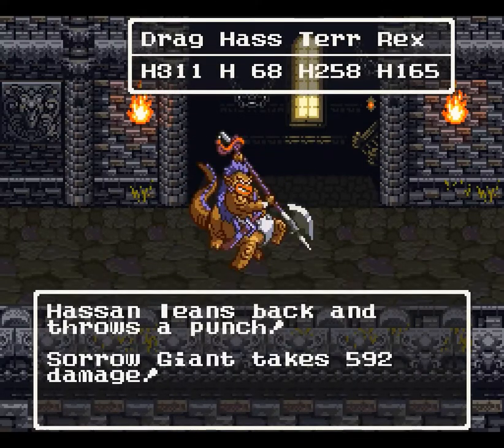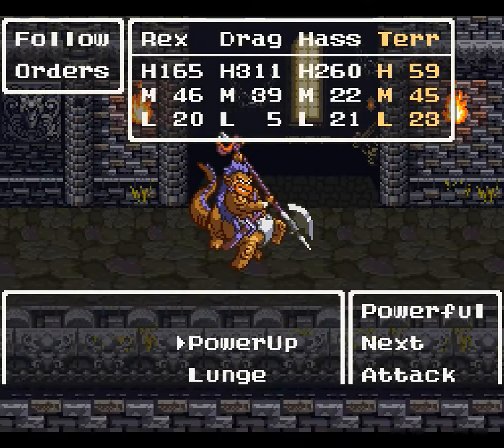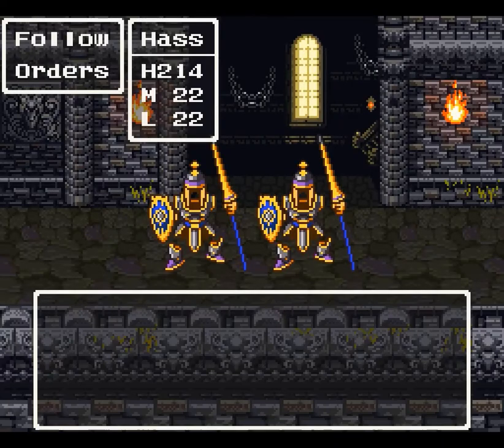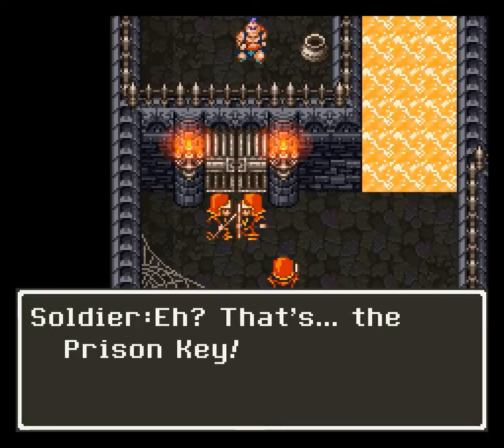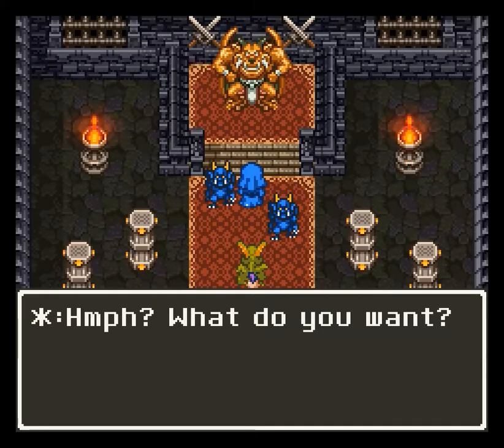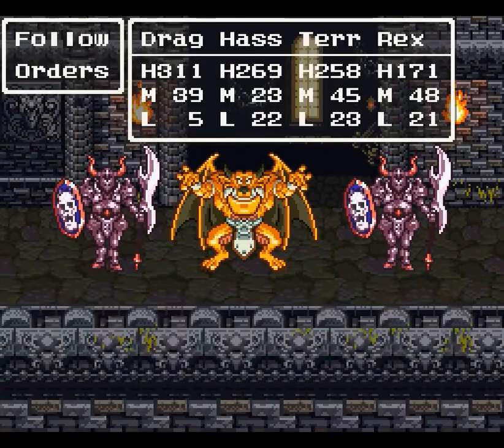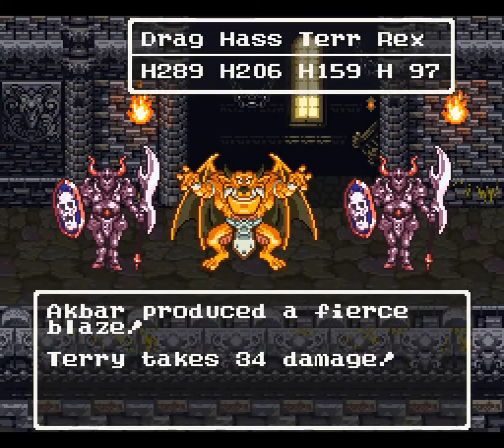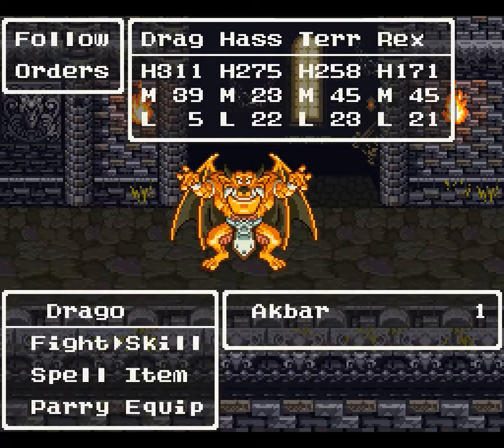Part 20: Dragon Quest VI, 100% Walkthrough - Harrowing Fights in a World of Fading Hope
DEFINITION OF "100%":
1) All 106 Mini Medals
2) Slimopolis & Best-Dressed Contest beaten on the highest settings
3) The post-game boss beaten in 20 Turns or less to unlock the secret ending

MINI MEDALS COLLECTED:
Mini Medal #91 from the Gallows Giant (guaranteed to drop)
Mini Medal #92 near the electrocuted door near Captain Blade (left pot)
Mini Medal #93 atop the large watchtower on the uppermost floor (lower-left corner)
Mini Medal #94 near the entrance to the rebel's bar (bottom barrel)
Mini Medal #95 inside the trio of chests (left chest)

DREAMSCAPES COLLECTED (All 16 should now be collected, if on iOS/Android!):
Dreamscape #16 inside the rebel's bar (center bookcase)

AKBAR/BLACKMAR'S ATTACK PATTERN (Always attacks twice):
Inferno [65-85 Fire Damage to All] or Stomp [50-65 Woosh Damage to All, with 1/3 chance of failing] → Flame Slash [1.3x Damage] or Dragon Slash [1.3x Damage to Dragons] → Kazing or Kasap